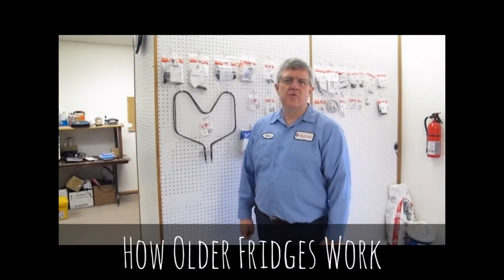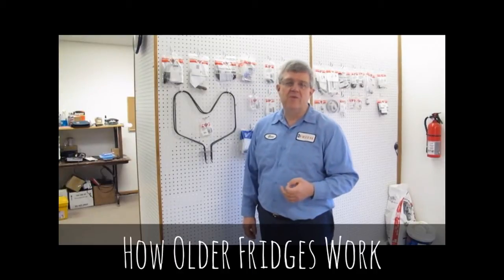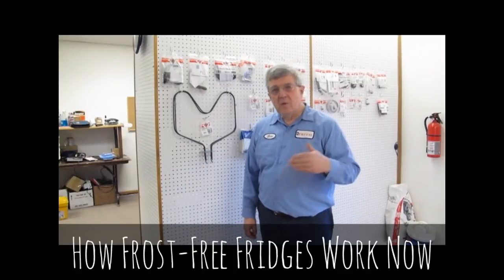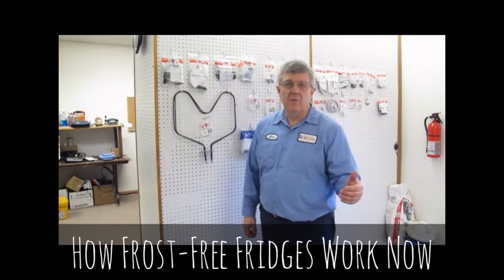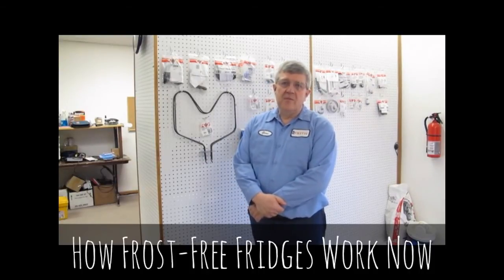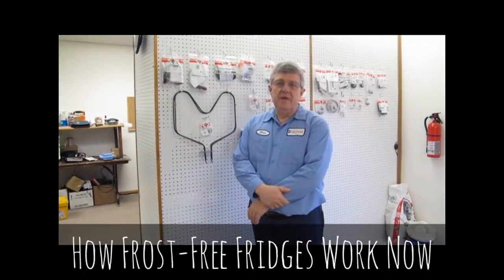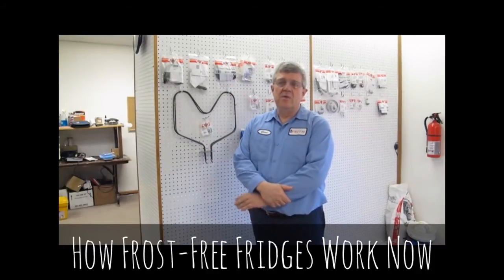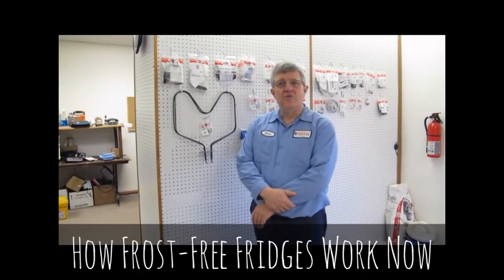Frost-Free Refrigerators: How Modern Frost-Free Fridges Work and Stay Frost-Free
A frost free fridge, in the old days,  would work by having two sets of coils (one in the fridge and one in the freezer), and you would need to apply warmth to it by pouring a pan of warm water over the coil. That's not very practical, and our modern incarnations are much better.

A modern frost-free refrigerator uses the same principle. Behind the freezer wall is a coil that provides the cool air. The coil gets cold and fan draws air through it to cool the rest of the space. Frost build up still occurs as in the old design, so the coil is also near an electric heating element. Each frost-free fridge has a timer that turns that heating coil on, which melts the frost. That newly melted water runs down into a pan under the fridge, which lets the runoff evaporate away instead of build-up over time.

So if you ever notice that your auto-defrost fridge is icing over or not defrosting, or that too much water is filling into the pan below the fridge, the frosting coil or the heating element are your most likely starting points for a repair job.

Now that you know how a frost-free fridge works and some likely suspects if you need to do any appliance repair, learn more about appliance repair and other thing to do if your stove won’t turn on or start burning. Browse through the insulation section below for rental repairs or tips for your own home:

There's nothing like a little renovating DIY to put you in control of your appliance and home repair. So check out some more insulation videos and watch your DIY skills grow!

Sometimes painting your ceiling isn't enough of a project. If you're looking for a solid energy-reducing and money-saving do it yourself project, focus on insulating your house. Learn how-to insulate your house by watching these videos:

Basement Insulation: How to Insulate the Exterior and Interior of A Basement to Save Money, Energy

Clean Smelling Garbage Disposal: How to Keep Garbage Disposals from Smelling and How to Clean Therm Out

Washing Machine Doesn't Spin: Clean Out the Filter to Fix a Washing Machine that Doesn't Spin

Summer/Winter Ceiling Fan: Use Your Ceiling Fan to Feel Cool in the Summer and Warm in the Winter